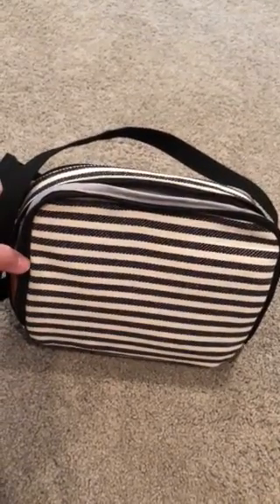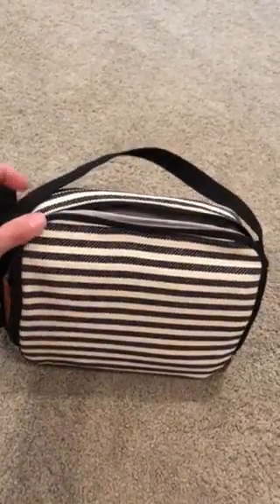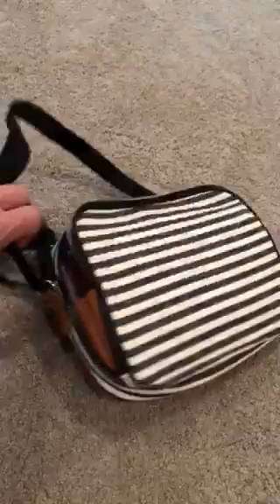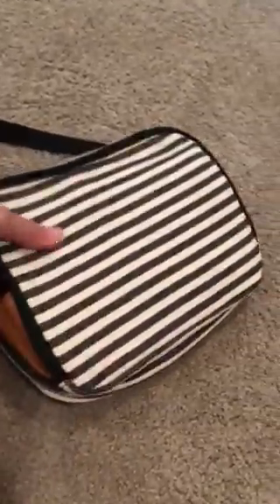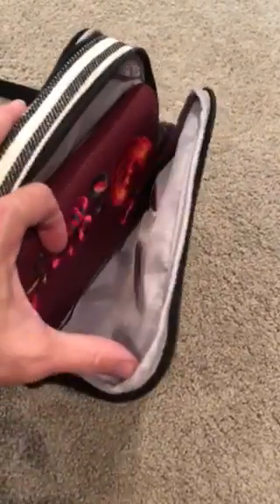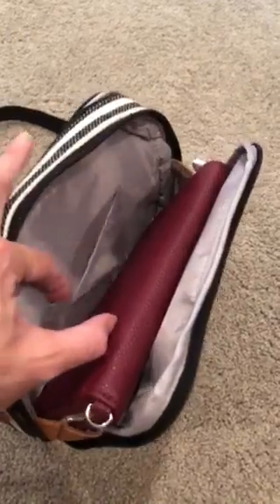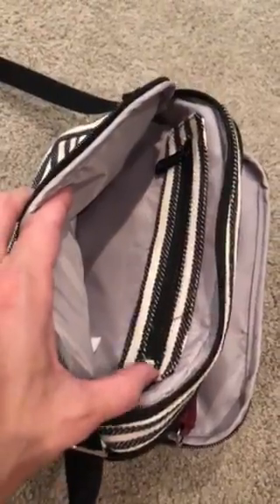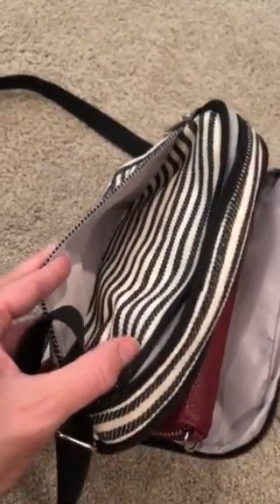Thirty-ones Double Zip Crossbody fall 2018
Check out the new double zip Crossbody new for fall by Sarah Farnsworth!